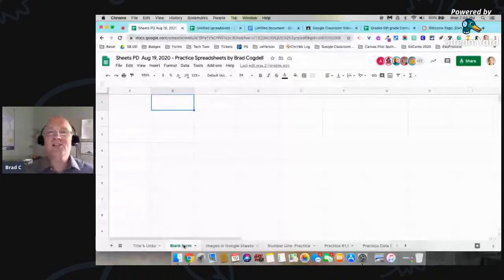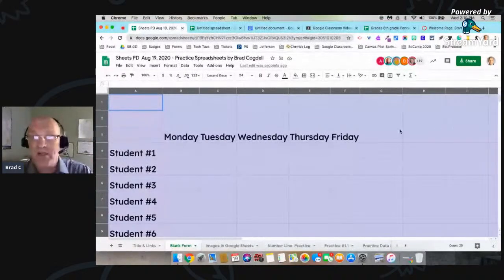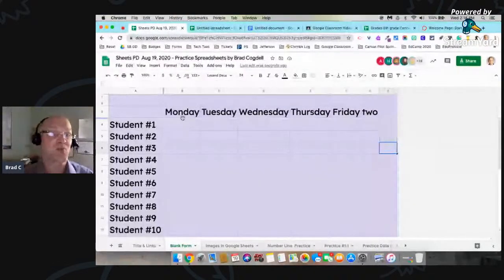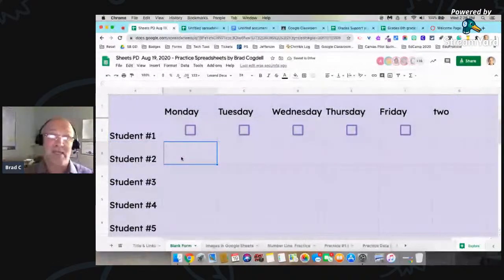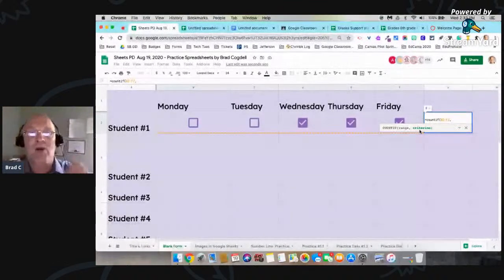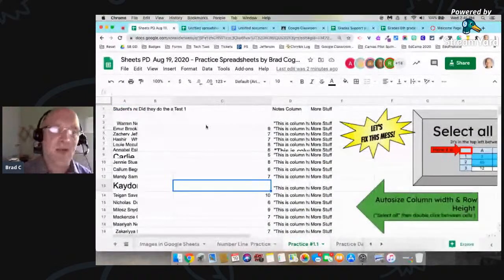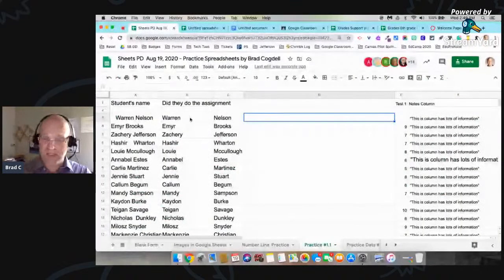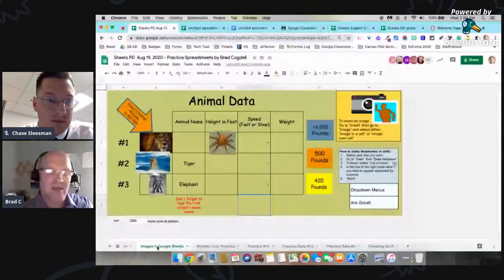Secondary - Google Sheets with Brad Cogdell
Join us as Mr. Brad Cogdell shares his expertise with Google Sheets. You will learn a lot of great things by attending this sessions, so don't miss it!